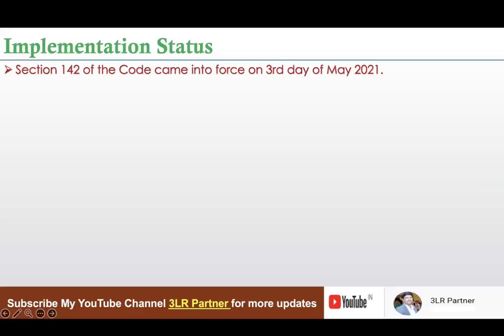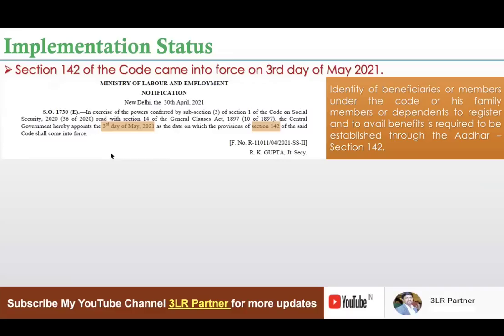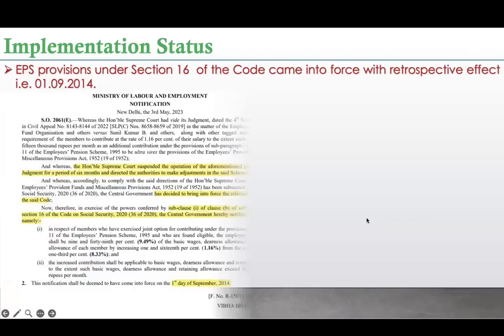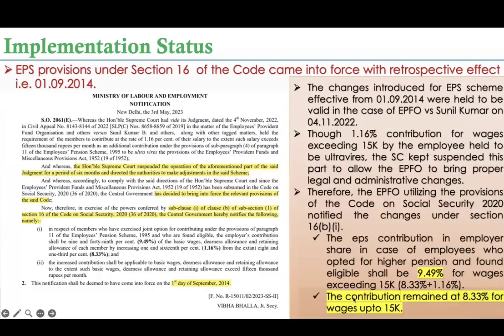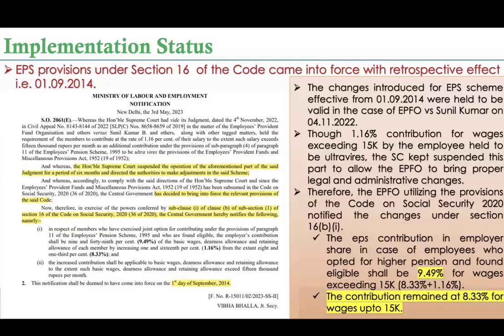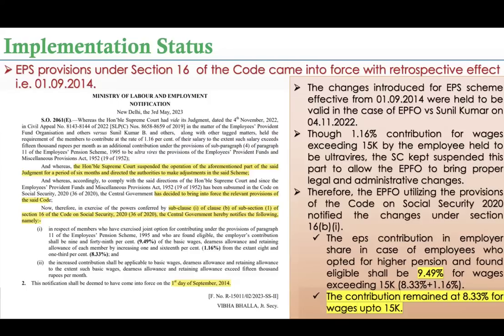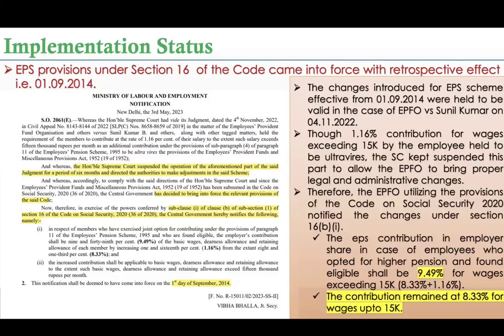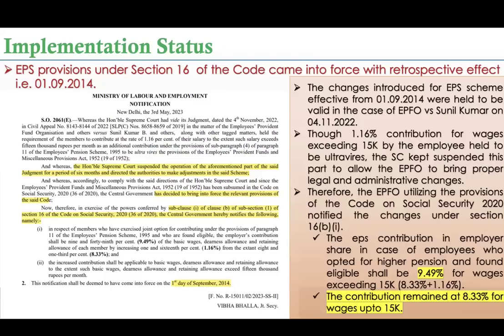The Code on Social Security 2020 | Which are the provisions already enforced?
This video explains the provisions which are already implemented under the Code on social Security 2020 in detail.